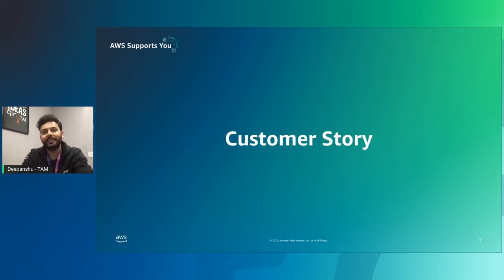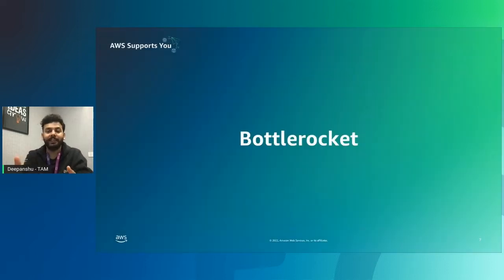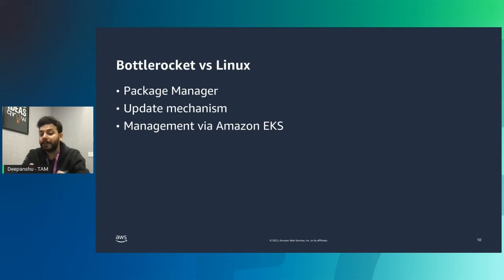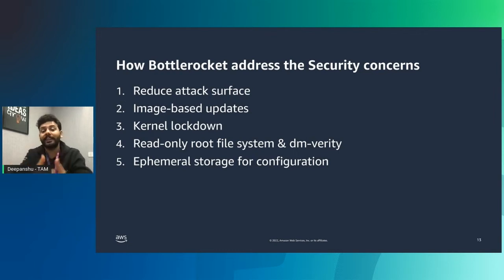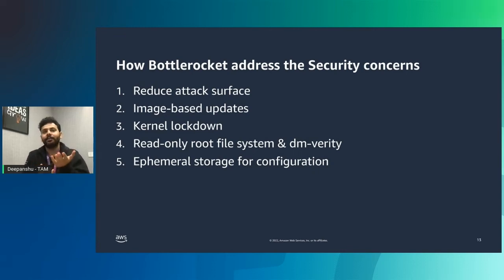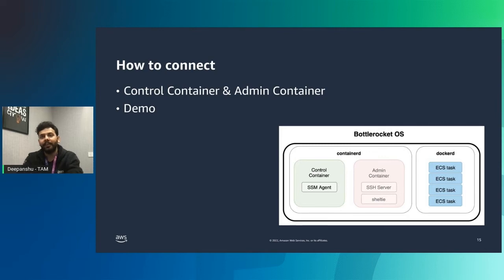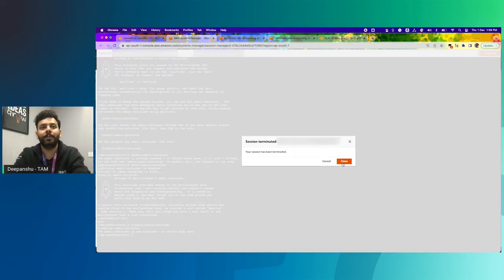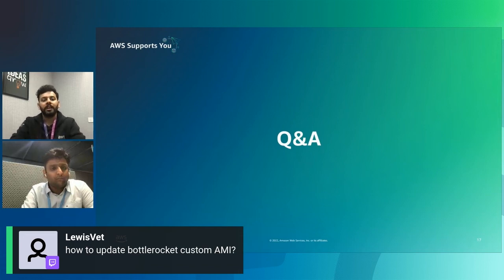AWS Supports You | Securing EKS Clusters Using Bottlerocket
AWS Supports You: Securing EKS Clusters Using Bottlerocket gives viewers on our channel an overview of Bottlerocket, current security challenges and related features, and a live demo showing how easy it is to set up. This episode originally aired on December 9th, 2022.

Introduction 0:00
Current Security Challenges 4:39
Bottlerocket Overview 9:57
Security Features & Implementation 21:23
How to Connect + Demo 35:37
Q&A and Conclusions 45:31

Helpful Links: